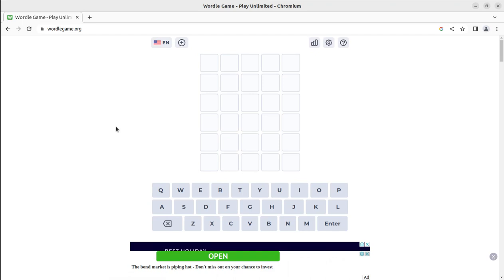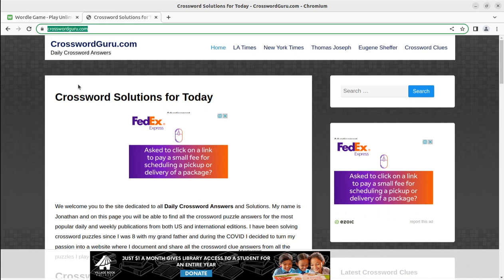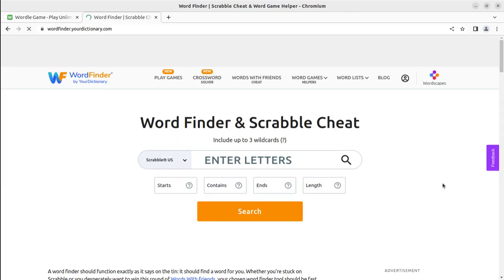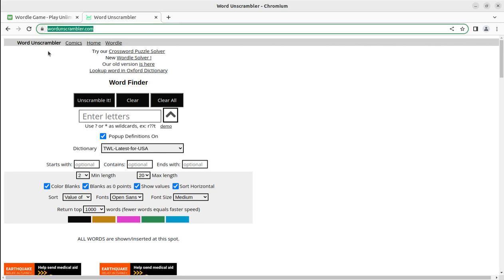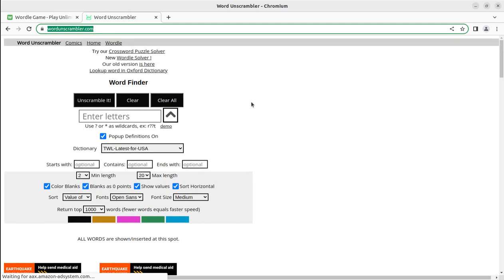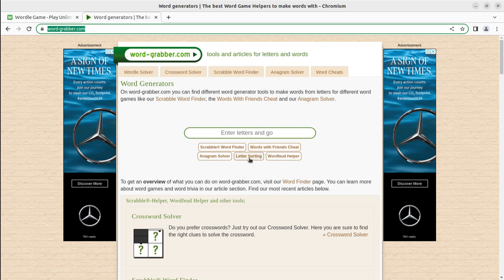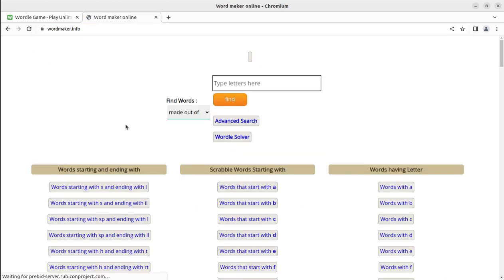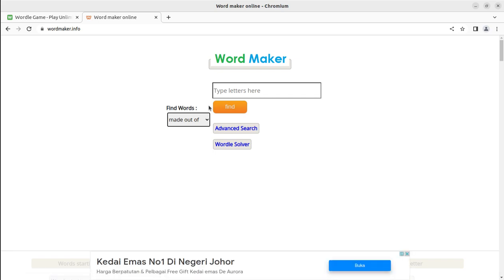Top 7 Website to Improve Your Word Power | Wordle Solver, Crosswords Solving Websites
Are you an avid player of the popular word game Wordle? Do you struggle to find the right words to use or wish there was a way to solve the puzzle quickly? Look no further than these top seven Wordle Solver and WordPower Improvement websites!
WordSolver.net - This website offers a simple and user-friendly interface to quickly find all the possible words that can be made from the letters given in the Wordle puzzle. You can easily filter the results by word length or starting letter to narrow down your search.
WordFinder.YourDictionary.com - This website not only offers a Wordle solver tool, but also provides valuable resources to improve your overall vocabulary and word power. You can take quizzes, play word games, and learn new words through their Word of the Day feature.
WordTips.com - WordTips offers a Wordle solver tool along with helpful tips and tricks to improve your word game skills. They offer a variety of resources including word lists, vocabulary quizzes, and crossword puzzles to keep your mind sharp.
UnscrambleWords.com - This website allows you to input the letters given in the Wordle puzzle and quickly find all the possible words that can be made. You can also enter specific letters that must be included in the word or specify the number of letters in the word to make your search more specific.
ScrabbleWordFinder.org - Although primarily designed for Scrabble players, this website also offers a Wordle solver tool. You can input the letters given in the puzzle and quickly find all the possible words that can be made. Additionally, they offer helpful tips and tricks to improve your overall word power.
WordUnscrambler.com - This website offers a user-friendly interface to input the letters given in the Wordle puzzle and quickly find all the possible words that can be made. You can also filter the results by word length or starting letter to make your search more specific.
CrosswordSolver.org - Although primarily designed for crossword puzzles, this website also offers a Wordle solver tool. You can input the letters given in the puzzle and quickly find all the possible words that can be made. Additionally, they offer helpful tips and tricks to improve your overall word game skills.
In conclusion, these top seven Wordle Solver and WordPower Improvement websites offer valuable resources to improve your word game skills and help you solve Wordle puzzles quickly and efficiently. Whether you're a seasoned player or just starting out, these websites are sure to enhance your word power and make your gameplay more enjoyable.